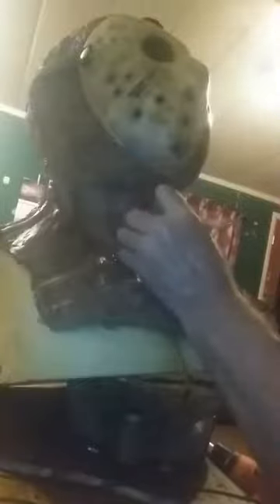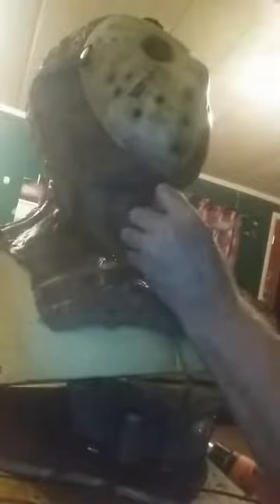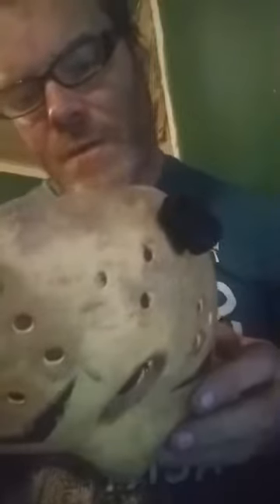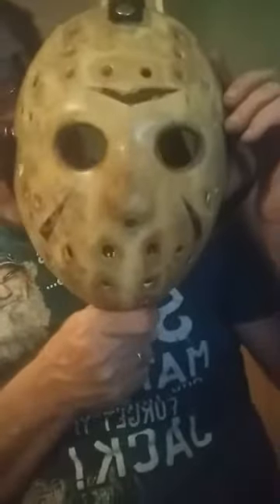Monster clay sculpting FB LIVE feed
Making details and explaining a little about the Vengeance sculpting...this is a long video as it was a Facebook live feed